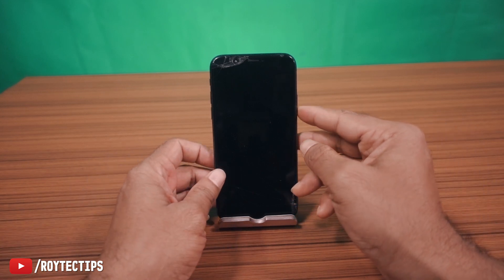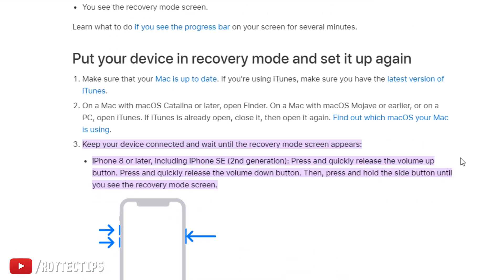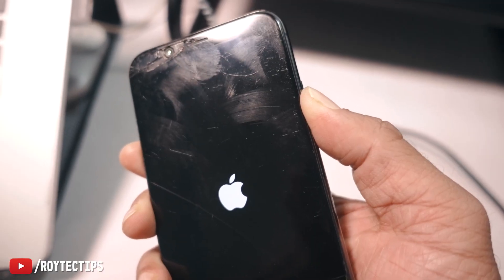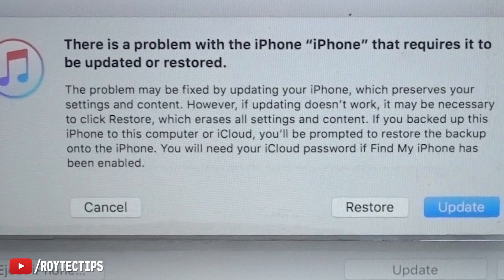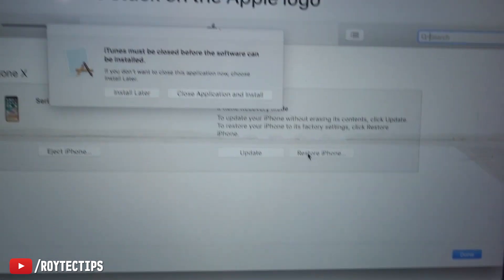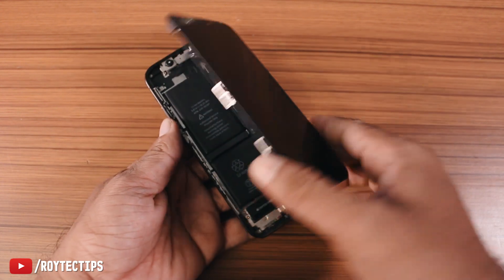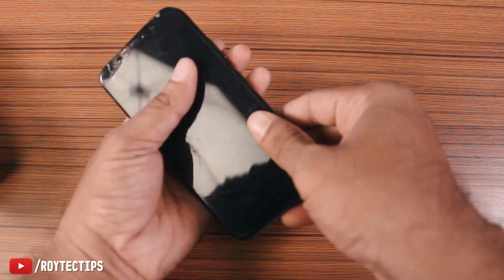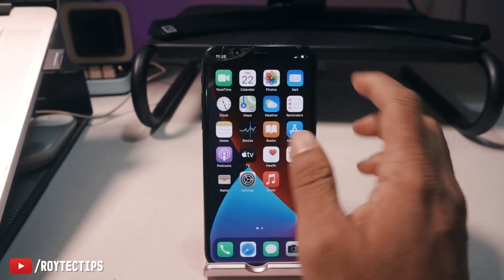iPhone STUCK ON APPLE LOGO - How to Fix It?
Hello, Guys today in this video I will share with you how I fixed my iPhone X stuck in the boot logo.
My iPhone X screen got damaged after it fell on concrete from a height,  A chunk of broken display glass peel off from the display near the front camera from there over a period of time moisture got inside and create a shot and because of this, the iPhone X stuck in a boot loop.
I try a couple of times to restore iPhone x firmware using iTunes but it failed.
Next, I open the phone and use a hair dryer to dry the iPhone, and at the end, it fixes the
boot loop. It is a temporary fix because we live in a high-humid area and within a day moisture will
get inside and the same problem will happen. So we need to fix the display and water seal the phone.

00:00 Intro
00:11 phone off
00:26 Hard rest
00:40 Put into recovery mode
00:53 Connect the phone to MacBook
01:18 iTune Phone restore
01:36 Download firmware
02:05 Restore Failed
02:19 Moisture damage

iphone stuck on apple logo iphone 14 pro max
iphone stuck on loading screen
iphone stuck on recovery mode
iPhone hardware problem
Moisture damage iPhone Boot Loop
Water damage iPhone